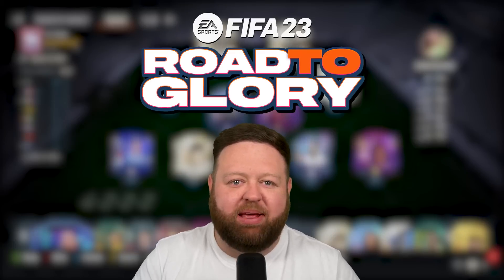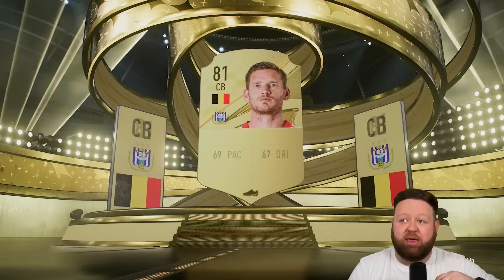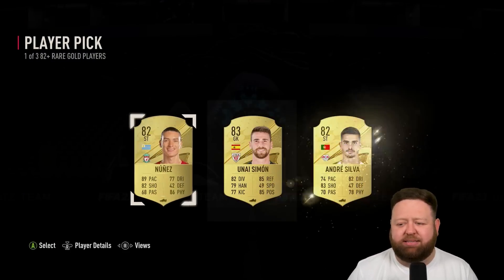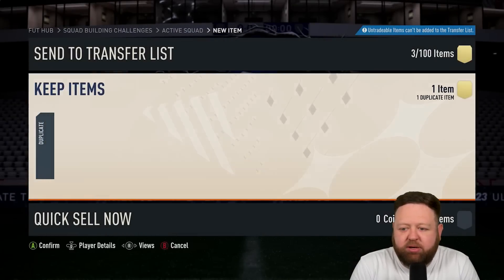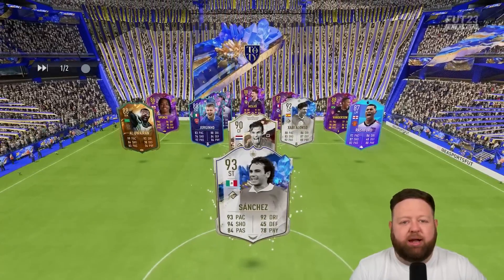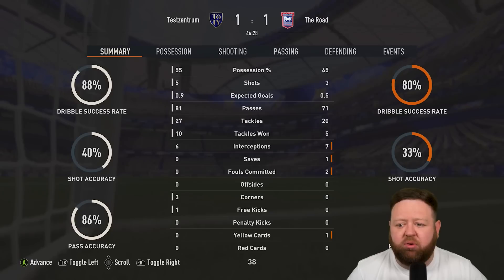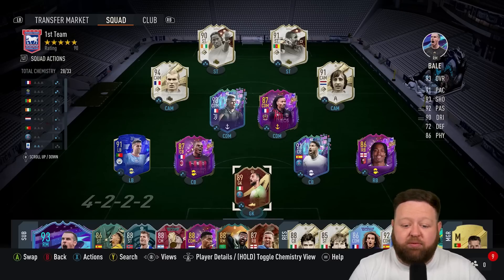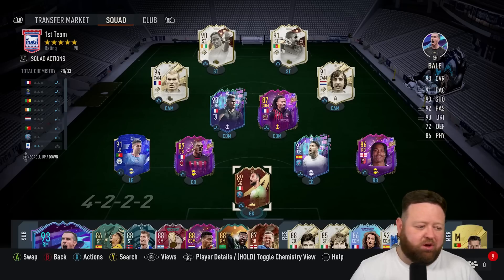ICON MALDINI DROPPED because I packed this FUTURE STARS!!! FIFA 23 Road To Glory #150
Welcome to the best FIFA 23 road to glory episode 150! In this FIFA 23 RTG ep 150 I will show you the best way to start fifa 23 ultimate team with no money!
Today i opened the mixed campaign player pick and got a new starting CB!